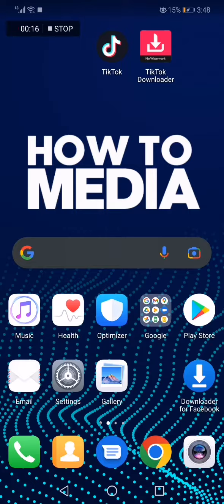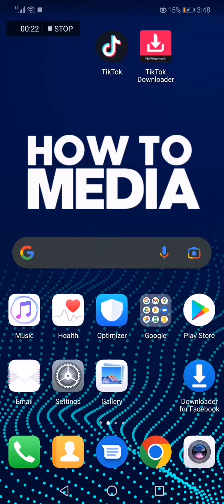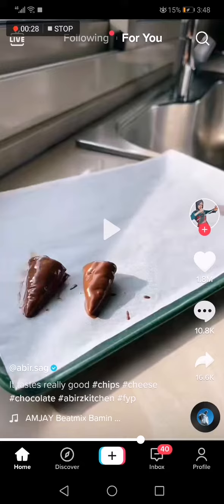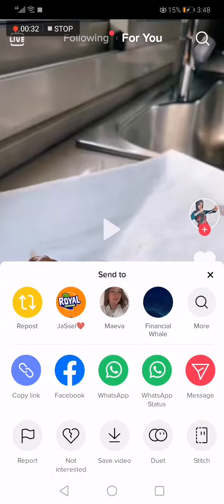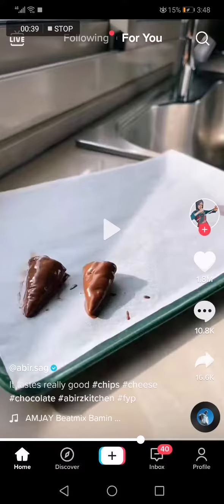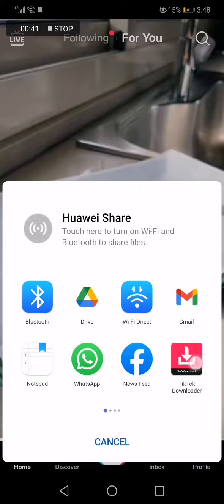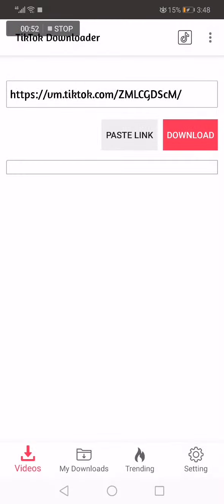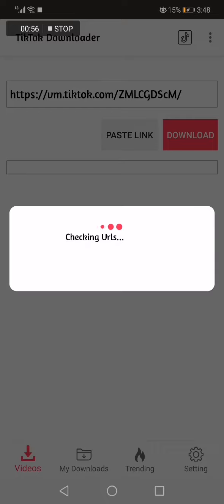How To Download TikTok Videos Without Watermark 2022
My idols on YouTube:
Mike Vestil
Ali Abdaal
biaheza
Kevin David
Incognito Money
Sara Finance
Everyday Money
Channel Makers
Vidiq
SuperHumans Life